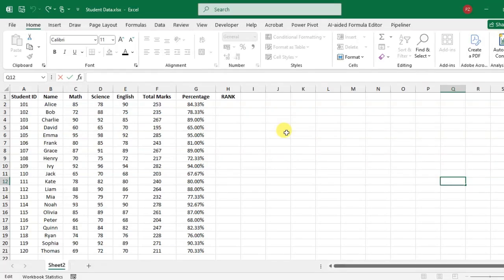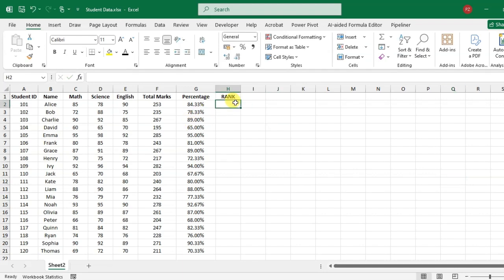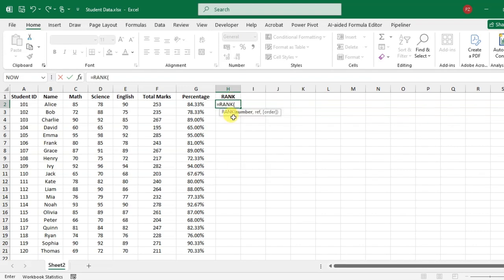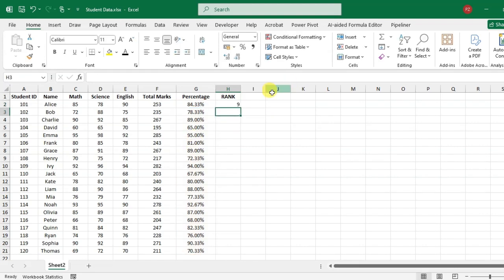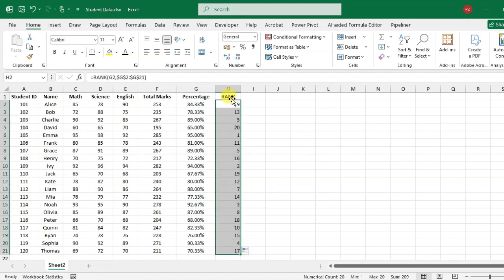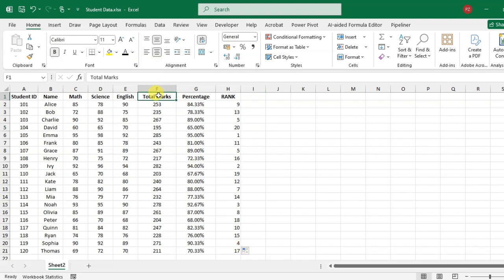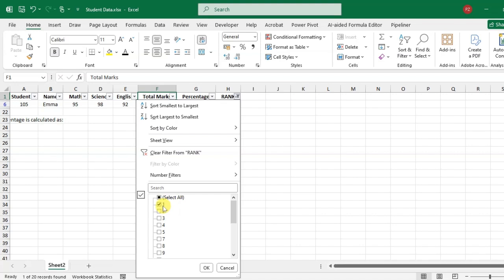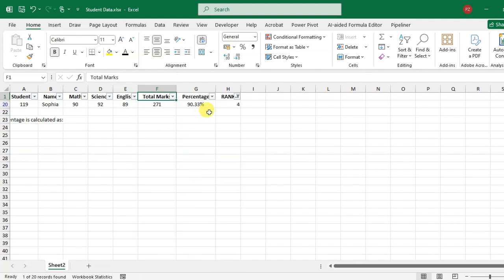How To Get Rank In Excel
hello everyone in this video we learn how to get rank in excel, i have student data and want to calculate rank by percentage. i use equal rank and select first cell then comma and full range, press F4 to lock range then close bracket and enter. drag formula down and ranks is calculated, after filter i check ranks and it’s show correct. hope you like video please subscribe my channel thank you.